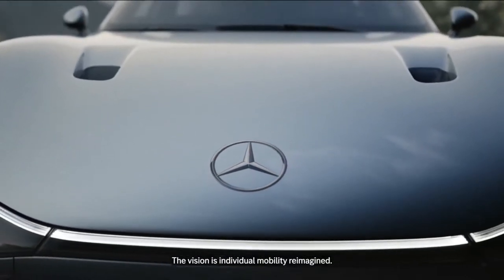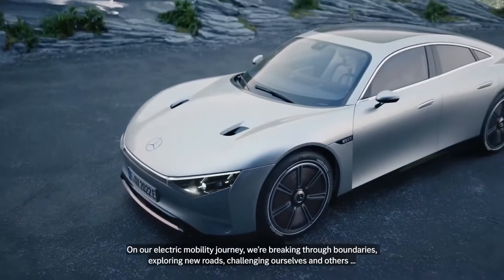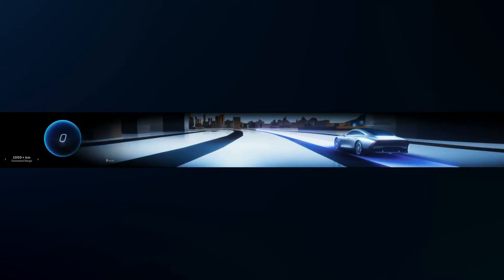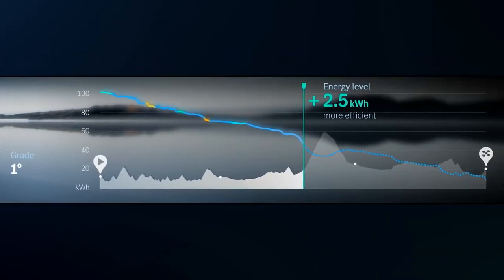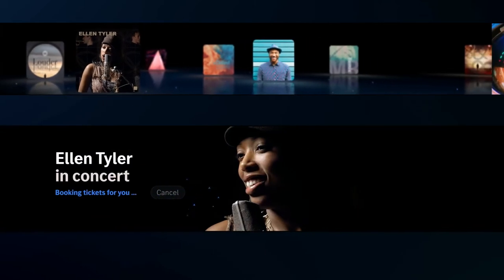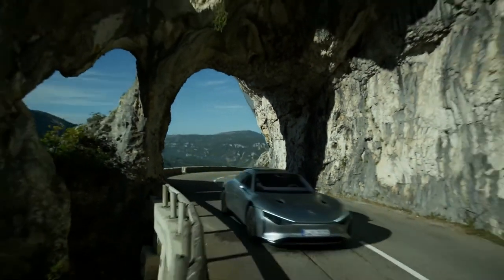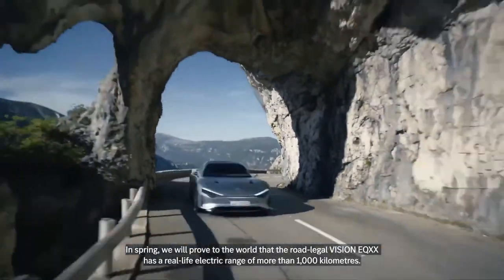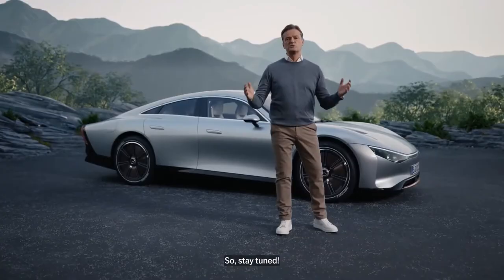BRAND NEW MERCEDES VISION EQXX | INTERIOR | EXTERIOR | MERCEDES FROM THE FUTURE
DETAILS ABOUT THE CAR:
German automaker Mercedes-Benz has introduced a new prototype that represents the future possibilities in EV range and efficiency. The Mercedes-Benz VISION EQXX features an ultra-efficient electric drivetrain, lightweight engineering and is styled with sustainable materials. While the EQXX remains a prototype, its initial specs are staggering, offering a wealth of optimism for future EVs from Mercedes.

While early teases of the VISION EQXX by Mercedes touted over 750 miles (1,200 km) of range, we now know the range is only 620 miles (1,000 km). This is still quite impressive, especially with all the other design features the public now has its first official glimpse of.

Mercedes-Benz VISION EQXX details and specs:

As promised an entire year ago, Mercedes has officially unveiled its VISION EQXX prototype to the public, alongside some impressive technology drivers can expect to see implemented in future EQ models. The release from Mercedes describes the EQXX effectively:

Check out the lengthy press release above for all the details, but we’ve outlined some of the main features below:

Energy efficiency – Mercedes-Benz engineers were able to deliver energy consumption in the EQXX that is less than 10 kWh per 100 km (~62 mi). That’s an efficiency of more than 6 miles per kWh. Mercedes translated this figure to fossil-fuel consumption, and it is comparable to about 1 liter per 100 km, or 235 mpg.

New electric drivetrain – The super-efficient electric drivetrain built in-house offers 95% efficiency, meaning up to 95% of the energy from the battery ends up at the wheels. It’s important to note the drivetrain only provides a max output of 150 kW.

Energy dense battery pack – Mercedes battery chemists squeezed the energy of its EQS into the dimensions of a compact. The result for the VISION EQXX is a battery pack with nearly 100 kWh of energy, but with 50% less volume and 30% lighter than the EQS pack.

Lower drag than a football – The drag coefficient on the EQXX prototype is just 0.17㏅ making it more aerodynamic than a football, as well as the 0.20 ㏅ on the new Mercedes-Benz EQS.

Solar panel roof – Ultra-thin roof panels harness the power of the Sun to provide the EQXX’s battery system with up to 25 km (15.5 mi) of additional range.

Impressive EV range – The above features combine to provide the VISION EQXX with over 620 miles (1,000 km) of range on a single charge.

Sustainable materials – Mercedes has implemented recycled and plant-based materials to help remove waste from landfills and lower its carbon footprint during vehicle production.